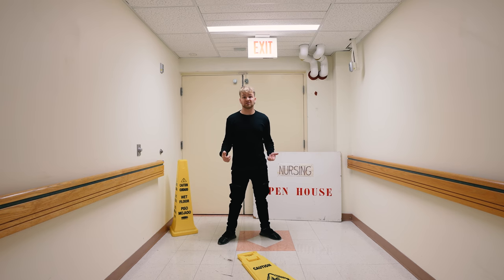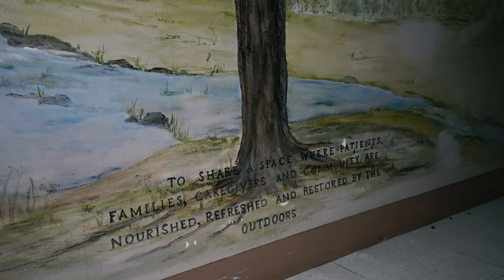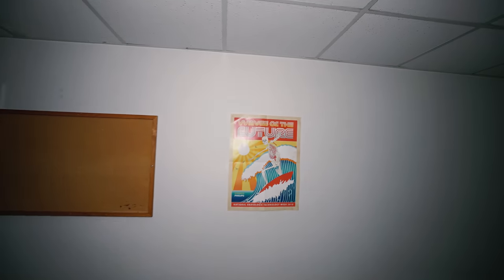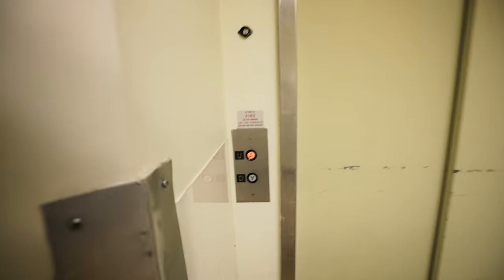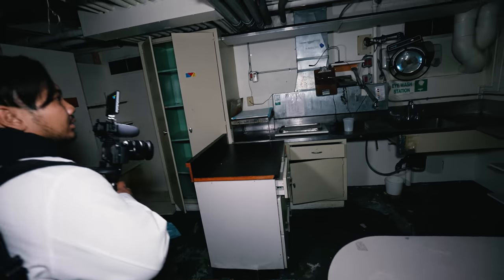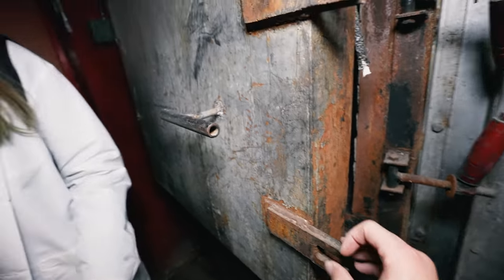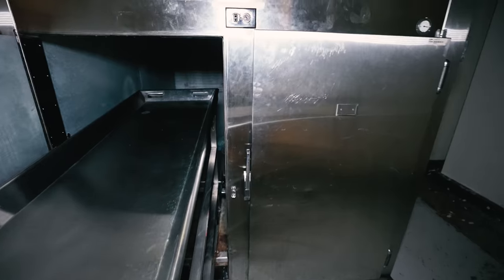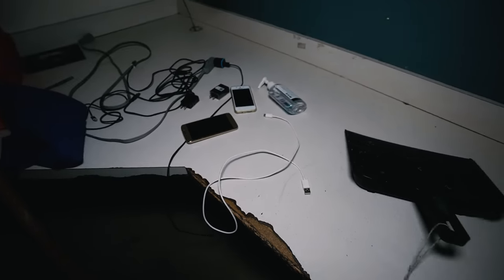OVERNIGHT In Abandoned Virus Outbreak Hospital - Everyone VANISHED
Rise Above Instagram page!

MUSIC USED HERE - YOUTUBERS DREAM!!